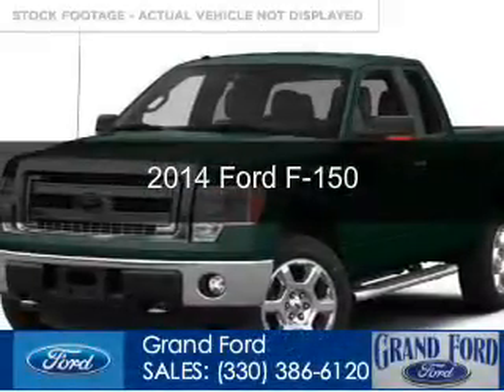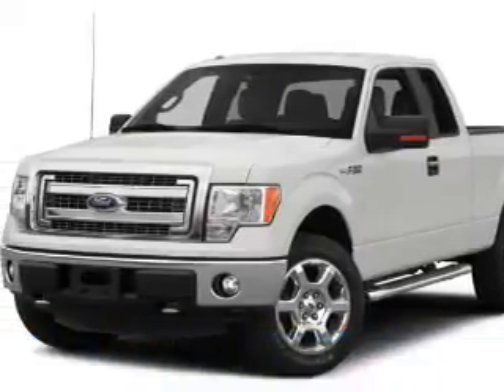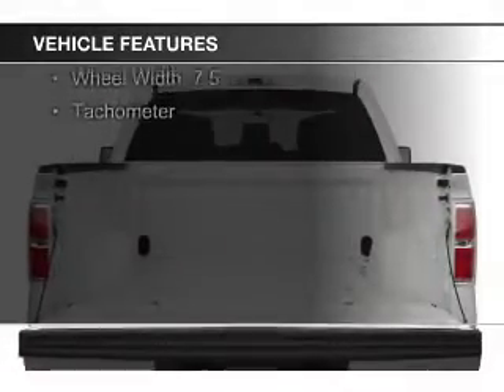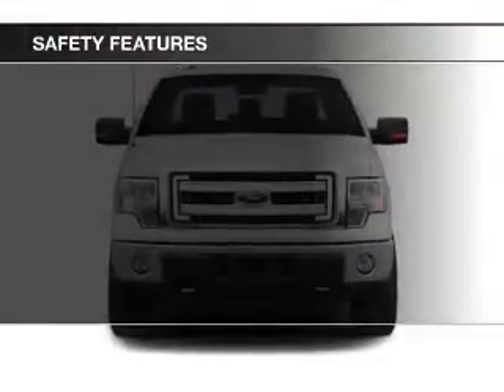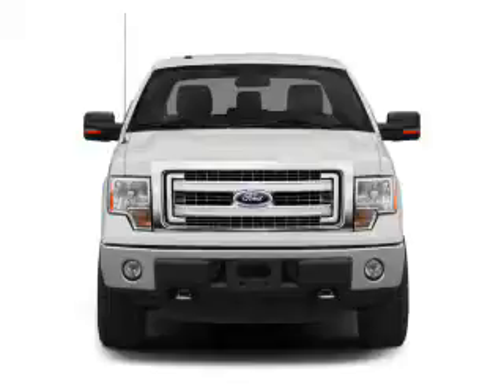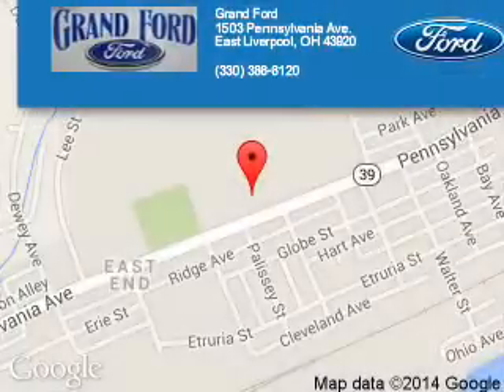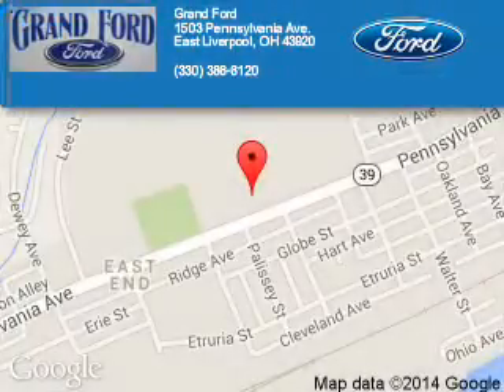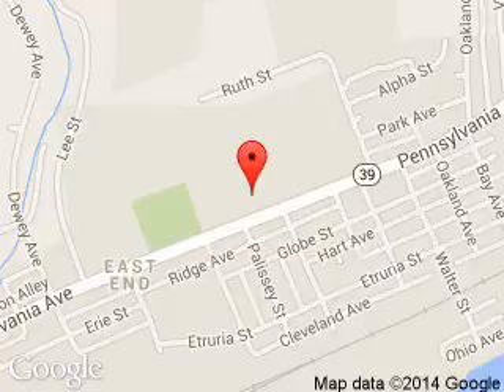2014 Ford F-150 - East Liverpool OH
Phone:
Year: 2014
Make: Ford
Model: F-150
Trim:
Engine: 3.5 liter 6 cylinder 24 valve
Transmission: 6-Speed Automatic
Color: Green Gem Metallic
Mileage:
Address:
1503 Pennsylvania Ave.